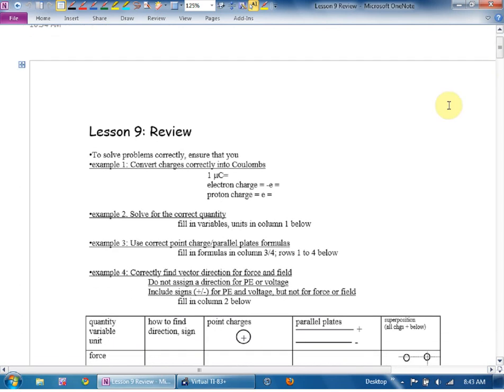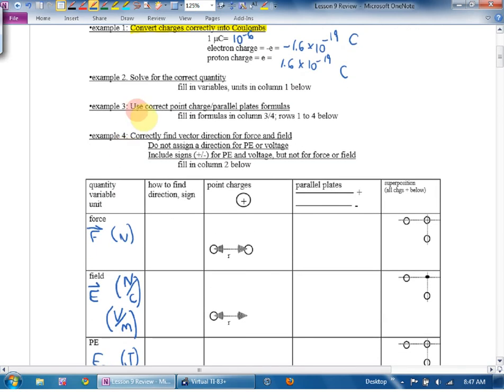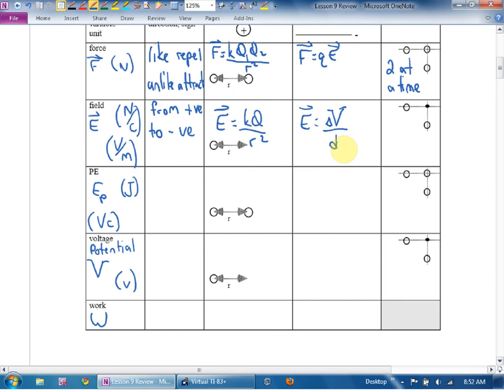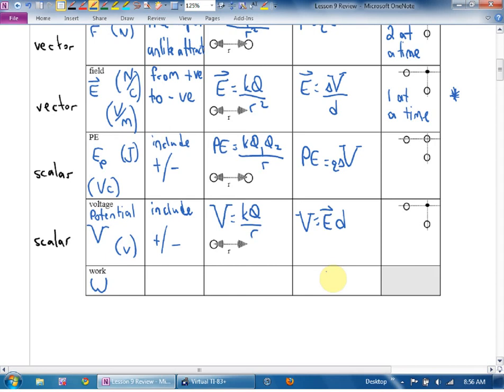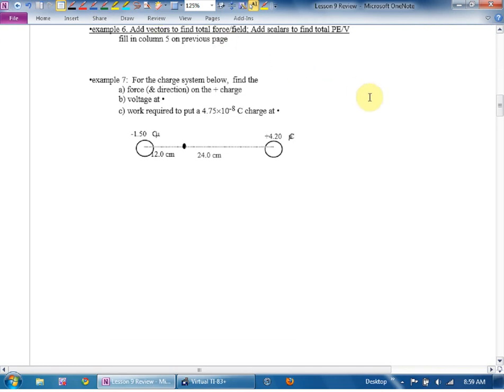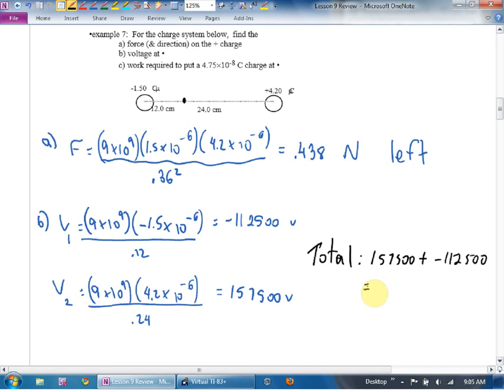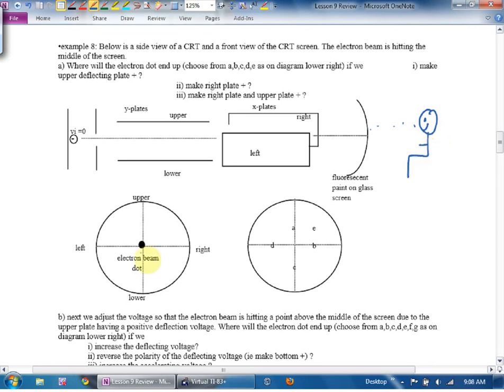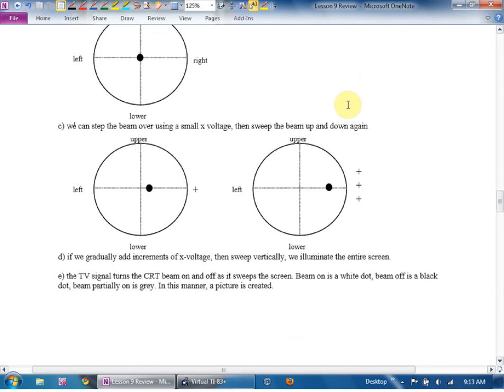Physics 12 Apr 5 U6L9 Review